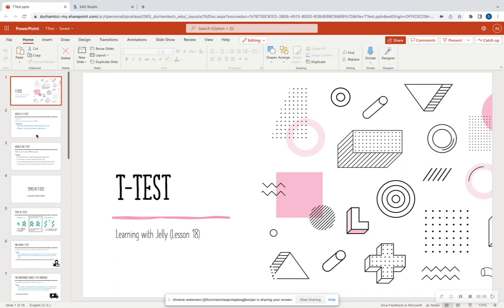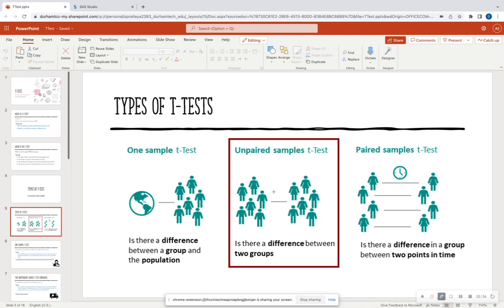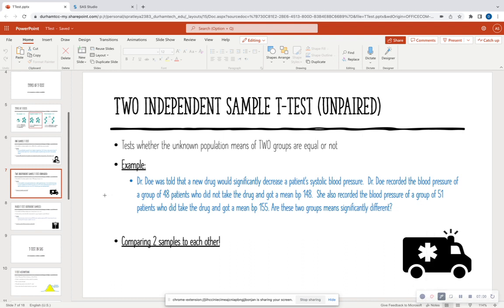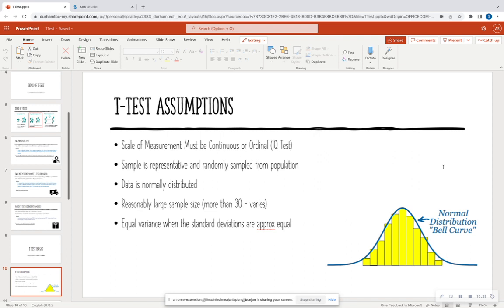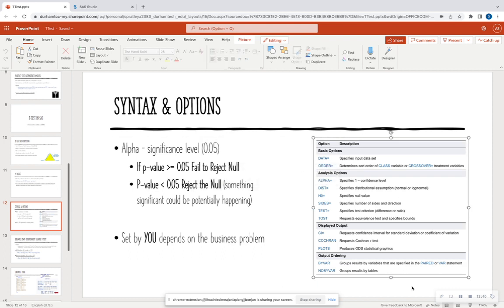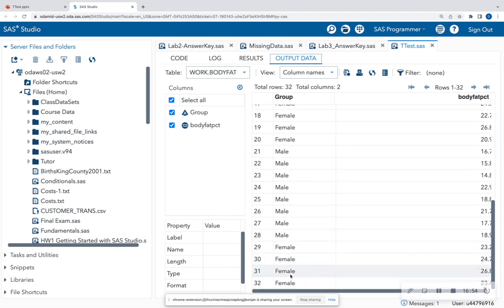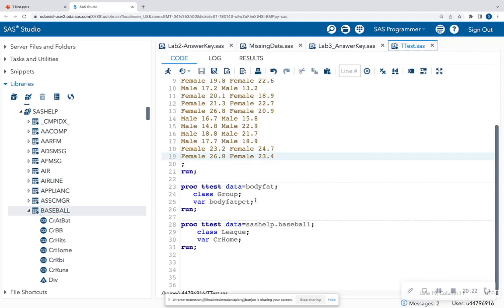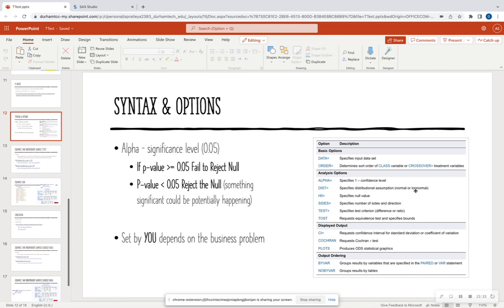PROC TTEST: SAS for Beginners (Lesson 18)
Hi all,

Today we are learning how to perform statistical tests in SAS.  First, hypothesis test that is up is the T-Test!  The TTest is used to compare two group means and is very common in statistics, data analytics, data science, etc.  We are going to to learn when to use ttest, examples, and how to perform one in SAS.

Here is the data step code for one of our examples (copy and paste it in SAS Studio):
data bodyfat;
 input Group $ bodyfatpct @@;
 datalines;
Male 16.2 Male 17.4
Female 22.3 Female 21.2
Female 27.8 Female 18.3
Male 19.2 Male 14.2
Male 20.2 Male 16.5
Female 19.8 Female 22.6
Male 17.2 Male 13.2
Female 20.1 Female 18.9
Female 21.3 Female 22.7
Female 26.8 Female 20.9
Male 16.7 Male 15.8
Male 14.8 Male 22.9
Male 18.8 Male 21.7
Male 17.7 Male 18.9
Female 23.2 Female 24.7
Female 26.8 Female 23.4
run;